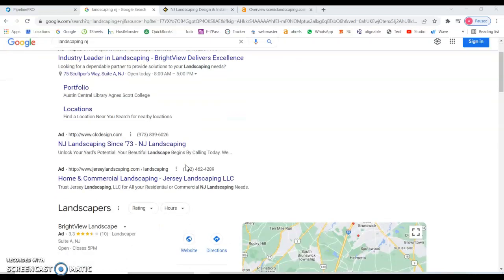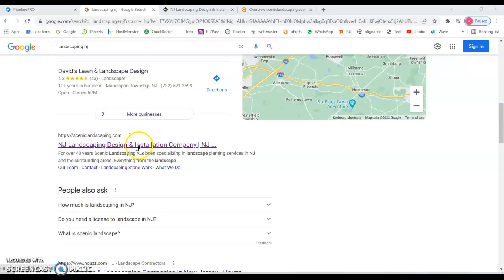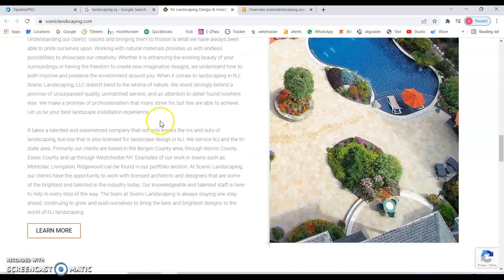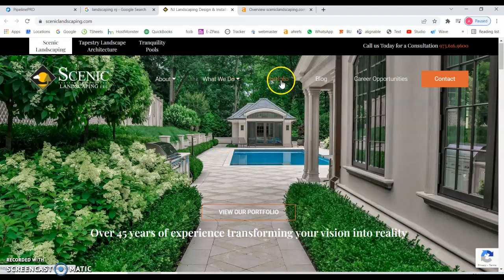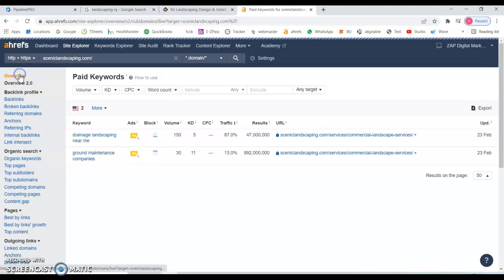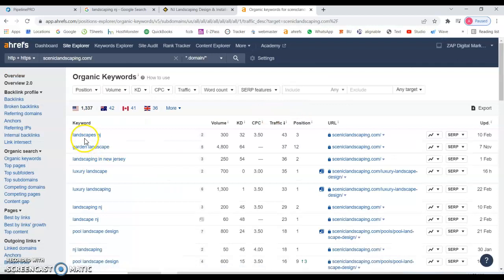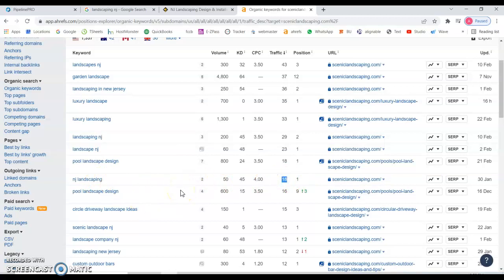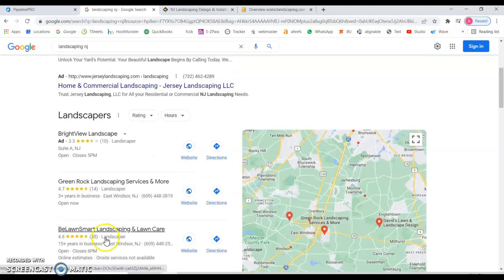Landscape Materials, Inc.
web review